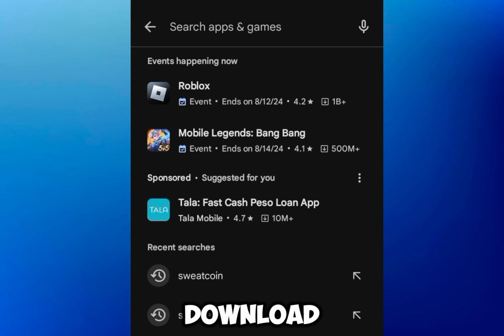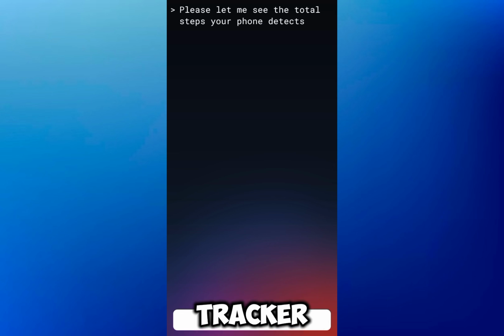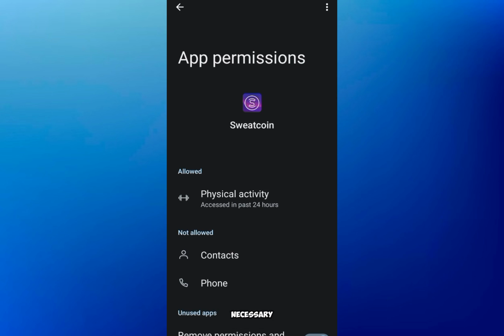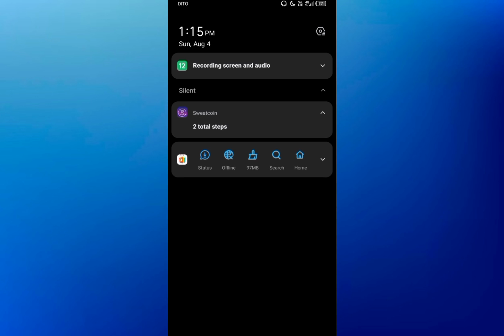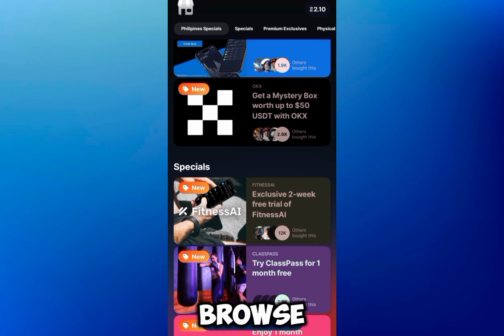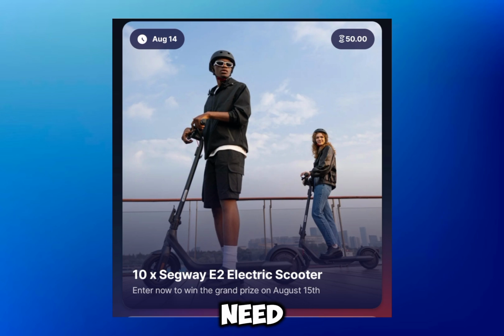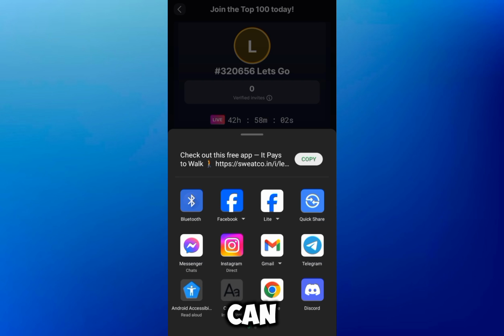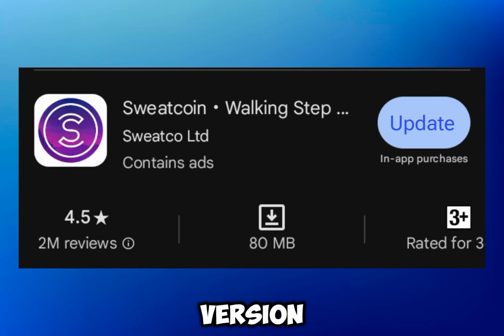How To Use Sweat Walker App? | Get Paid by WALKING (2024 Updated)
How To Use Sweat Walker App? Get Paid by WALKING
Want to get paid just by walking? How does sweat walk app work? Discover how to use the Sweat Walker app and start earning rewards for your daily steps. In this video, we’ll guide you through the process of setting up and using the Sweat Walker app effectively. What is the use of the Sweat Walker app?Turn your daily walks into a rewarding experience and make the most out of your fitness journey with the Sweat Walker app. Does Sweatcoin actually give you money? Watch now and start getting paid for every step you take!